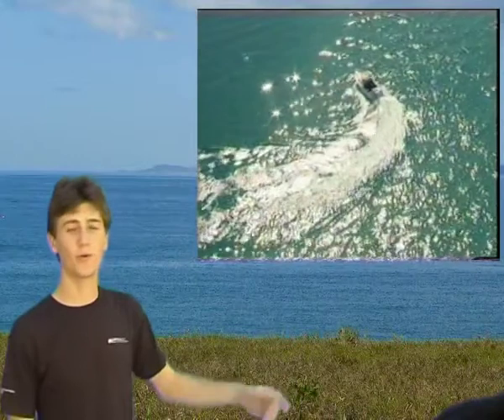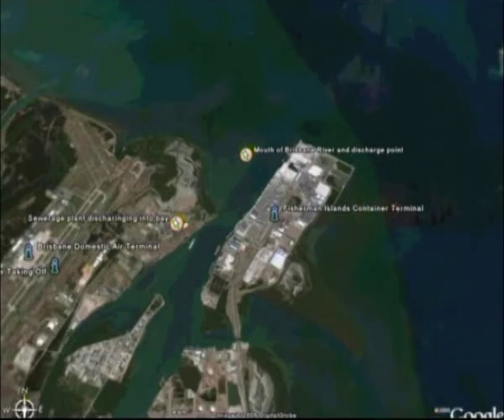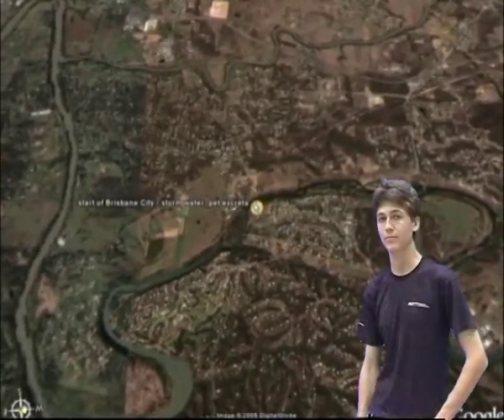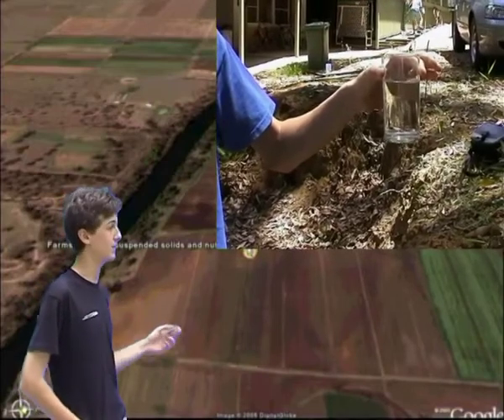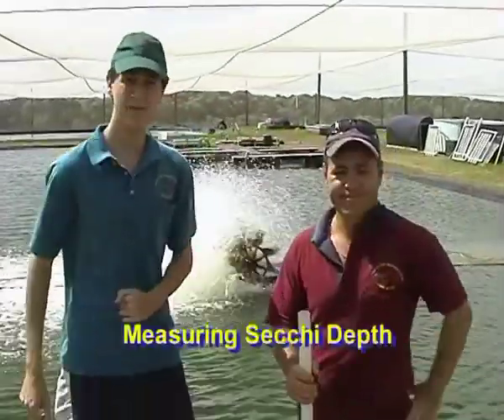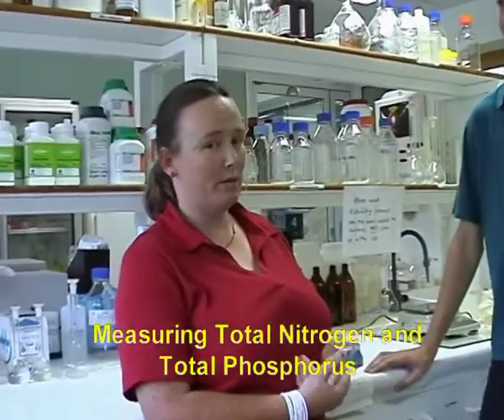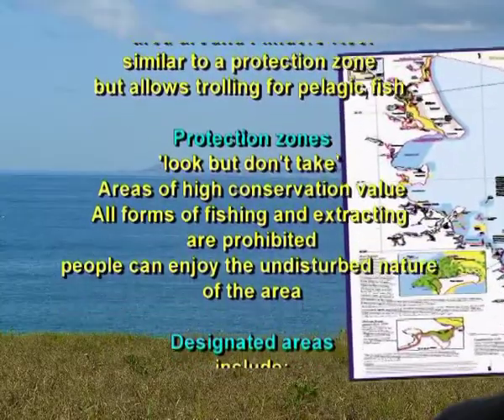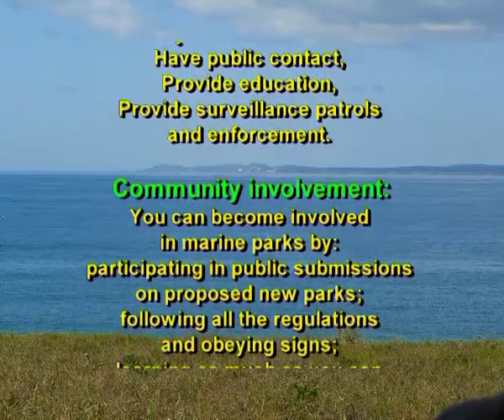Ben's assigment on Moreton Bay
Ben's year 12 assignment. File name was: Ben Final Divx 92 Really @ 1 into correct frame this is ok frame 01 upload this one